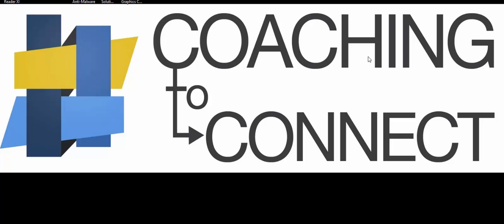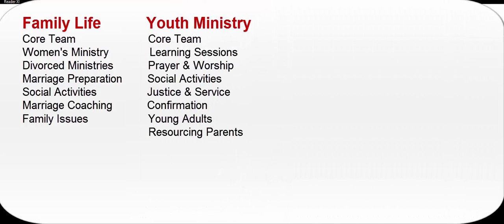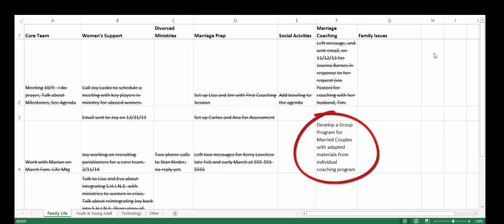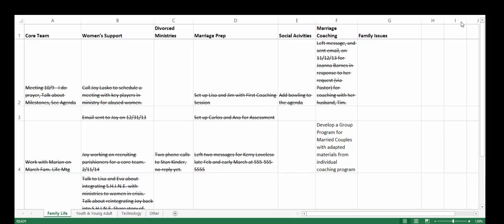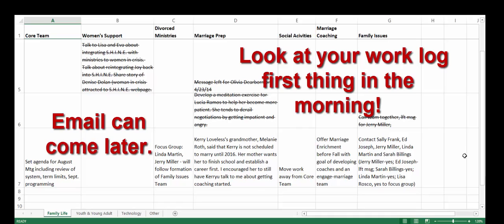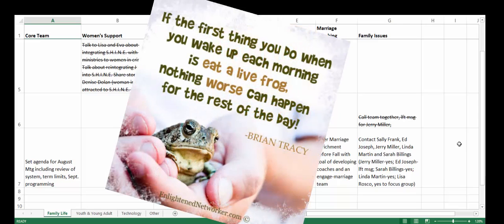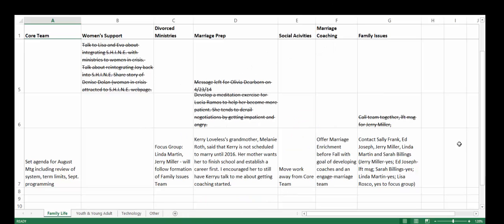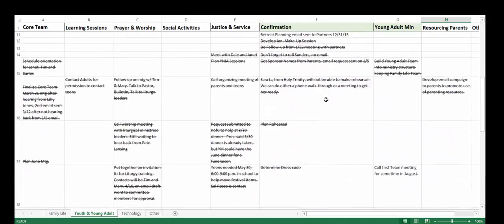How to Juggle Multiple Projects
Using a work log can help you keep track of the details of multiple projects and keep them all moving forward each day.